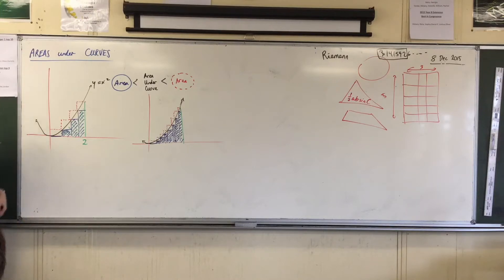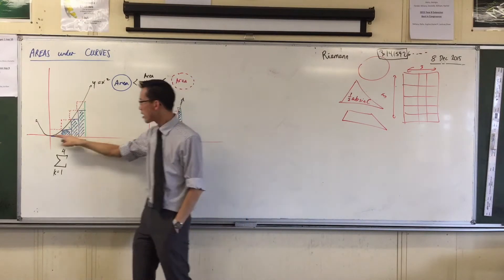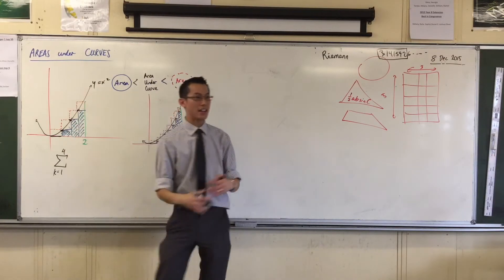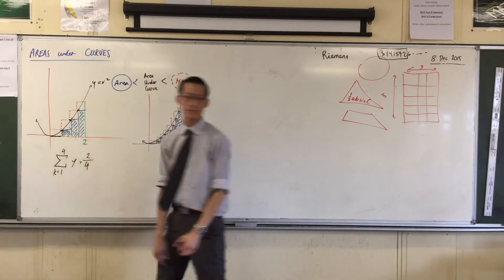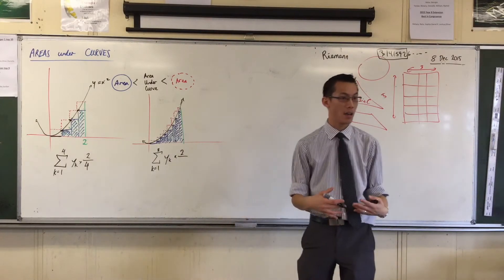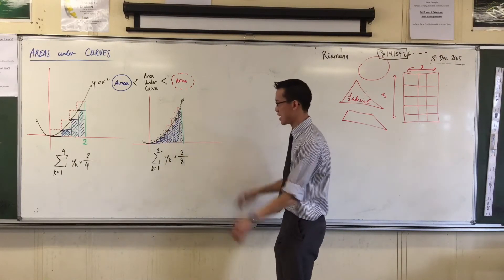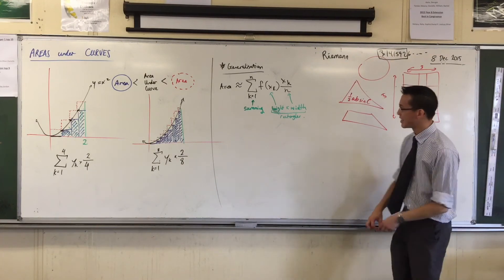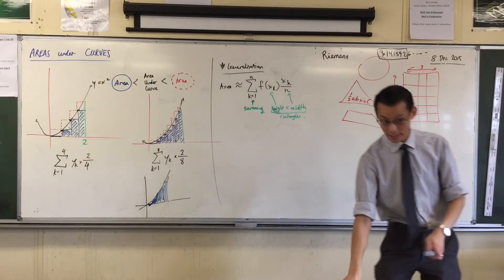Area under Curves (2 of 4: Using Series to generalise Riemann's estimation for area under a curve)